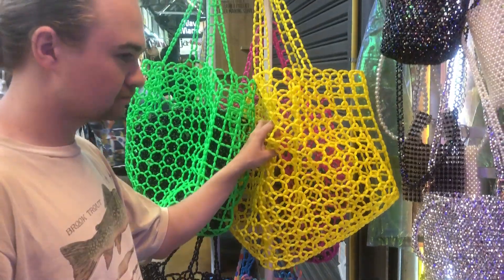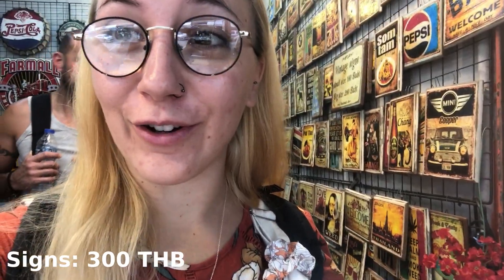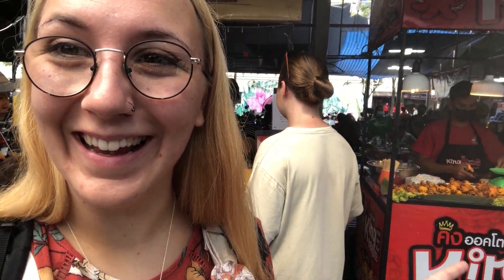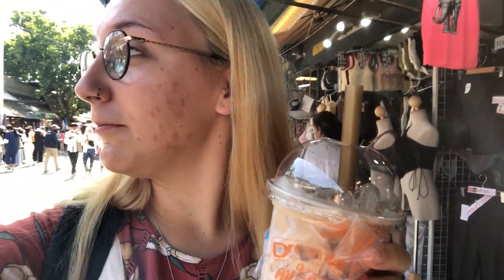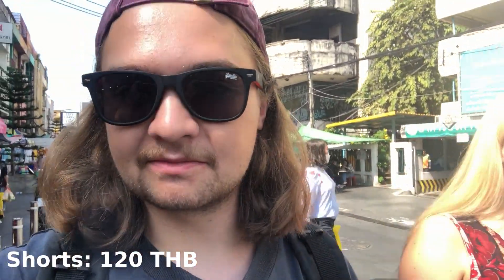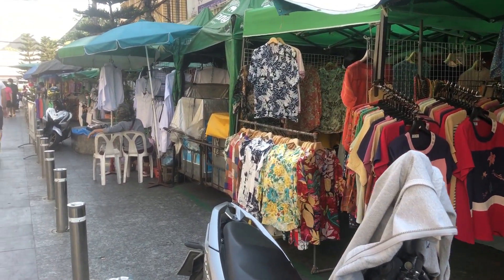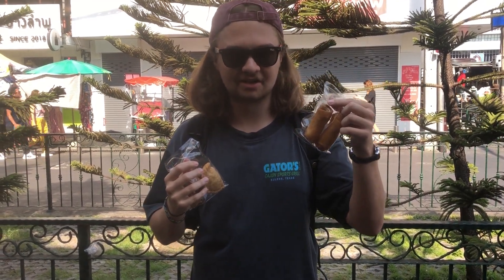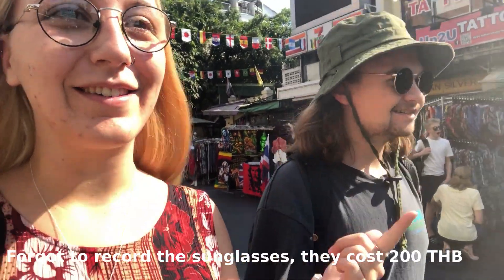Tourists in Bangkok's Biggest Market: Chatuchak 2023 🇹🇭 Thailand Travel Vlog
Watch us explore the world's biggest market: Chatuchak.

Get Our Gear:
🎒 Osprey Farpoint 40L Backpack
🎒 Osprey Farpoint 55L Backpack
💻 Lenovo ThinkPad E14 Laptop
📸 GoPro HERO9 Camera
📸 DJI Mini 2 SE Drone
💾 5TB External Hard Drive

Filmed December 2022 in Bangkok, Thailand.